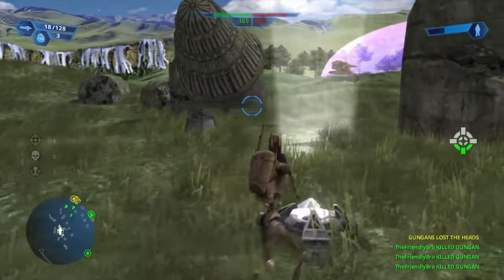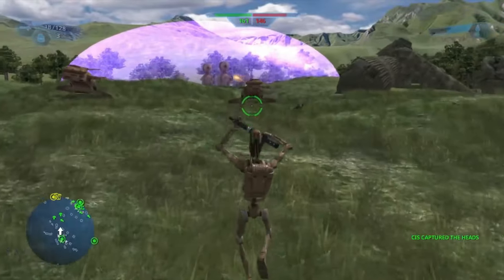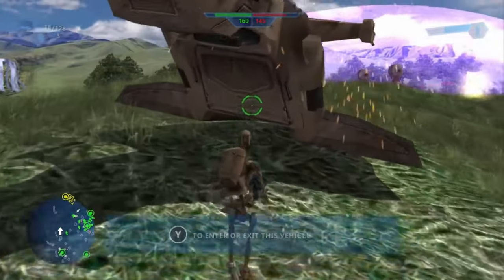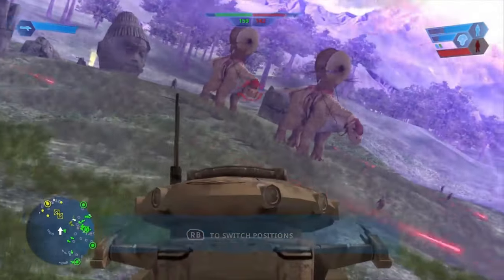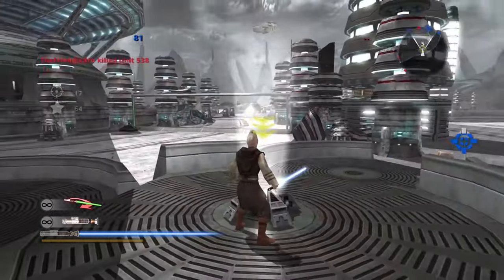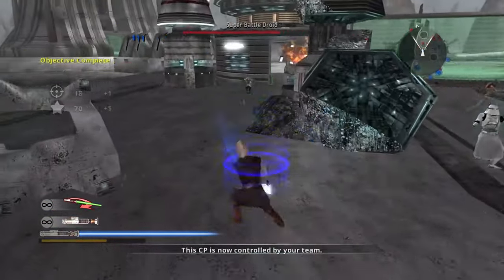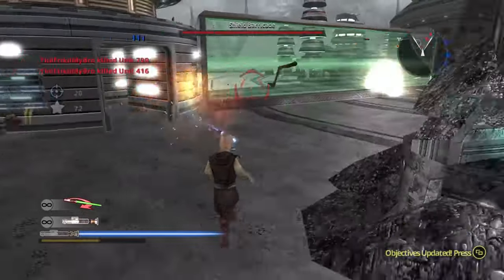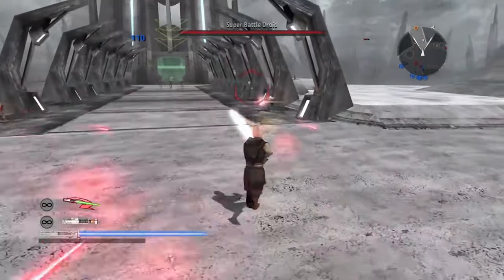Star Wars Battlefront Classic Hit Next Level: Epic Update Alert!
🌌 Blast off with Joystick News as we rocket into the universe of the Star Wars Battlefront Classic Collection's latest mega update! Aspyr has unleashed a game-changer, transforming our beloved 2000s classics with dazzling modern twists. Strap in for a hyperspace dive into Update 1, now live across all platforms, and discover why this isn't just an update—it's a revolution in the galaxy of gaming.

What’s Inside Update 1?

    Bug Blitz: From control tweaks to Hero Assault mode enhancements, we're squashing those galactic bugs faster than a blaster!
    Visual & Audio Overhaul: Say goodbye to those odd white cubes and audio mishaps. Immerse yourself in a galaxy that's crisper and more vibrant than ever.
    Multiplayer Mastery: With server optimizations and UI improvements, your battles against the Empire just got a whole lot smoother.

Behind the Scenes:

    Dive deep into the making of Update 1, where Aspyr's magic has addressed feedback head-on, ensuring that the Force is strong with this one.
    Controversy decoded: We're shedding light on the fan-mod fuss and how Update 1 is setting records straight.

Looking Ahead:

    With Update 2 on the horizon, the journey through the stars is just getting started. Get ready for more fixes, more polish, and yes, more epic Star Wars action.

Whether you're defending democracy or charging into battle, Update 1 is here to make your Star Wars experience unforgettable. So, ready your lightsabers and blasters, and may the Force guide you through this revamped classic saga.

Joystick News has got your back in navigating the vast gaming cosmos. Until next time, keep your joysticks ready and your starfighters steady!

スターウォーズバトルフロント、新アップデート！
🌌 スターウォーズ バトルフロント クラシックが大幅アップデート！最新の改善点をチェックしよう。スターウォーズ

스타워즈 배틀프론트, 새 업데이트 출시!
🌌 스타워즈 배틀프론트 클래식에 대대적인 업데이트가 등장! 최신 업데이트 내용을 확인해보세요.